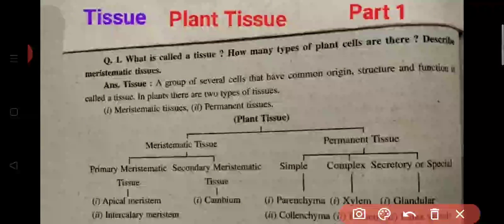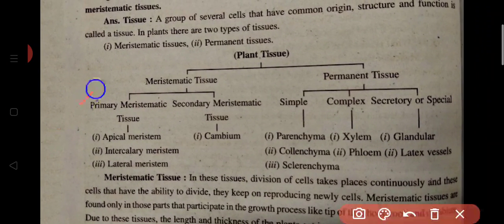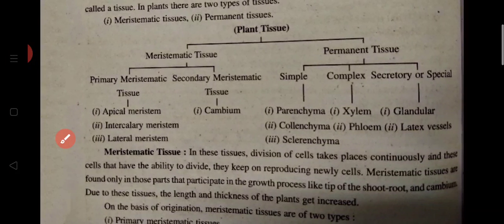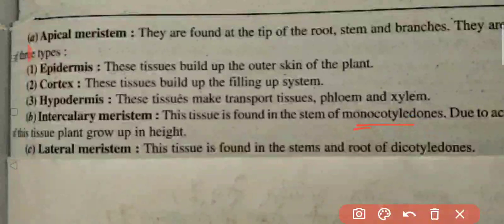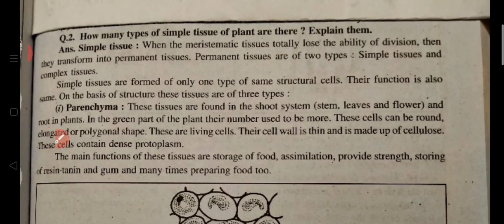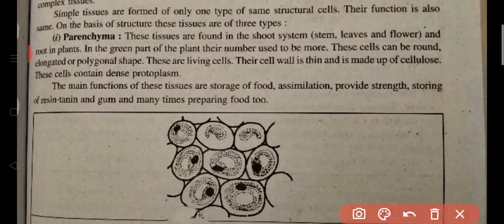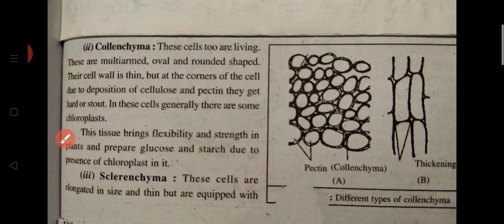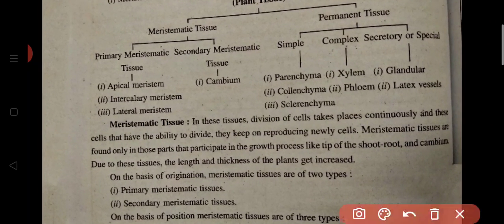Plant Tissue (In Engilsh) Part 1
1) Define Tissue
2)Meristematic  Tissue : Definition and their types
3)PermanentTissue :Definition and there type
     Parenchyma, Collenchyma ans Sclerenchyma